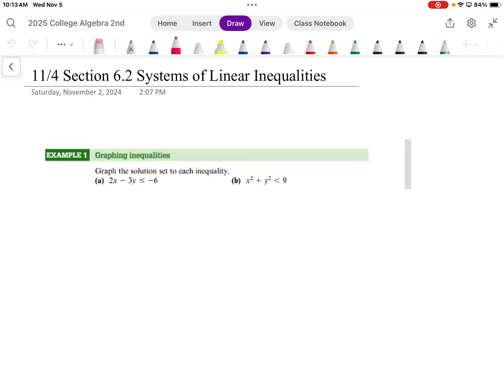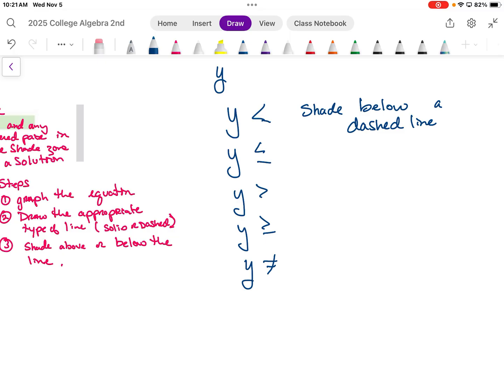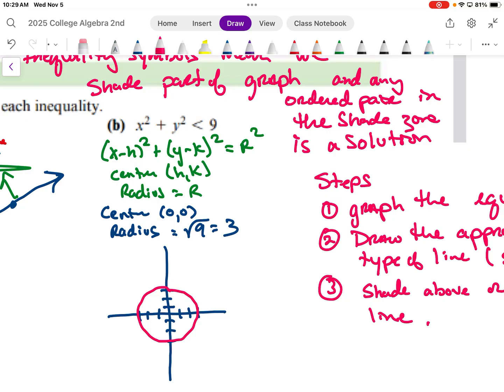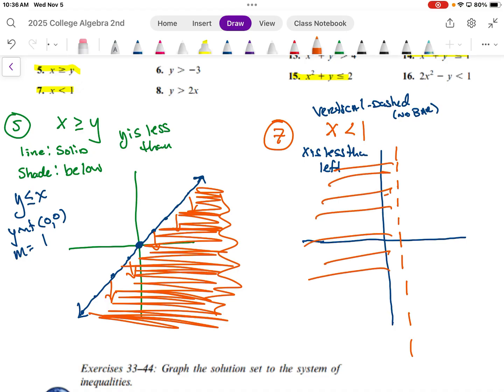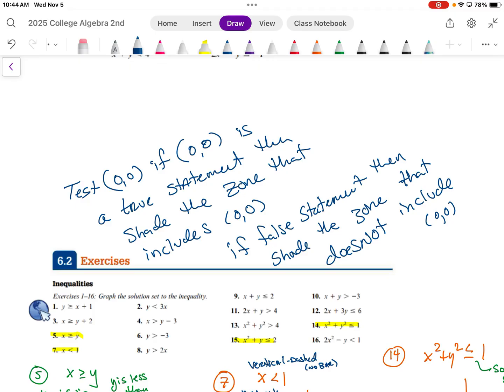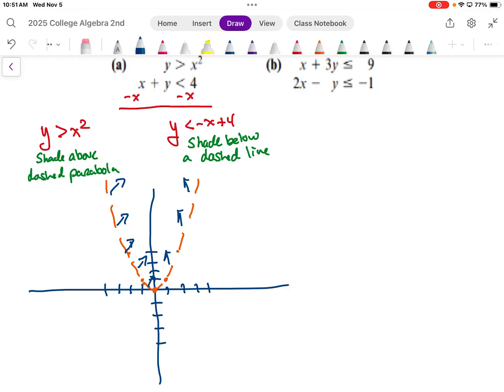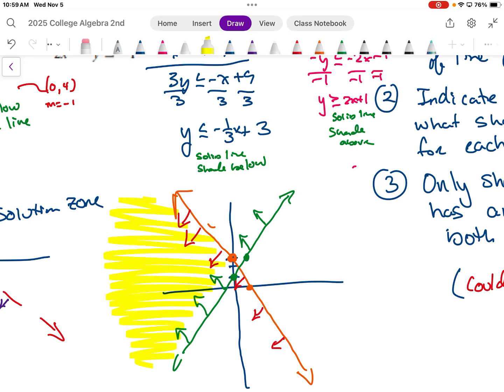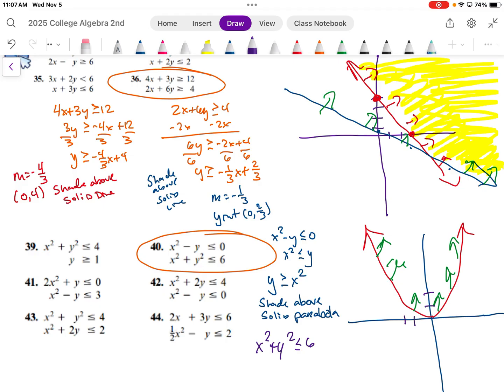College Algebra section 6.2 solving systems of inequalities